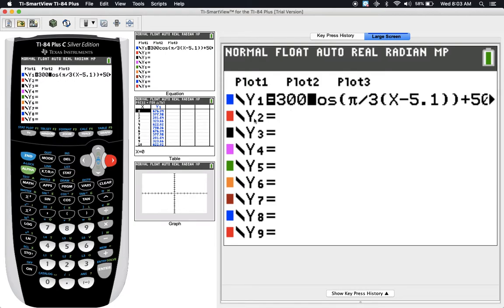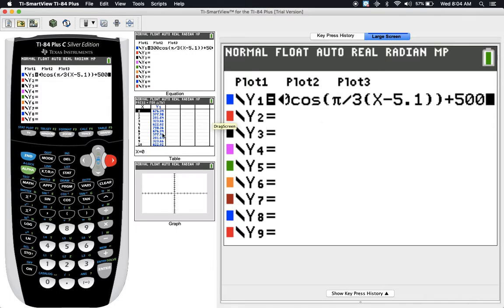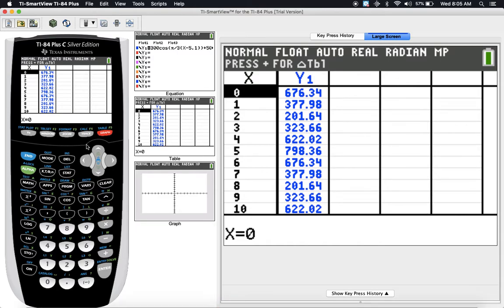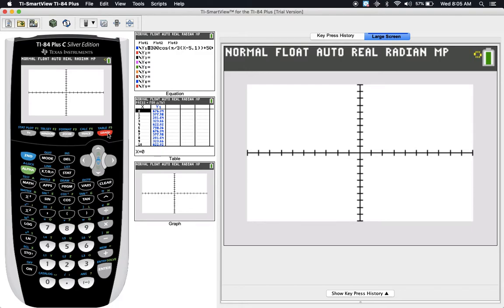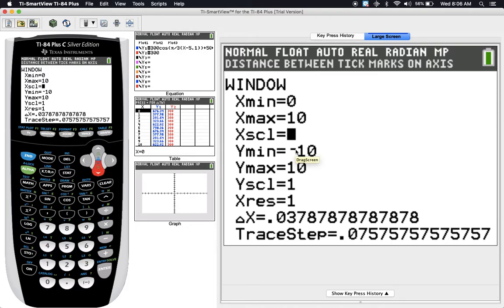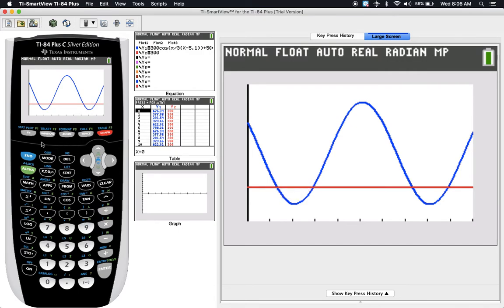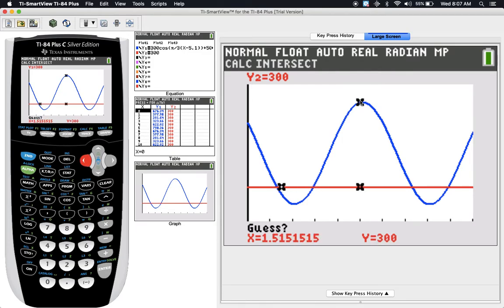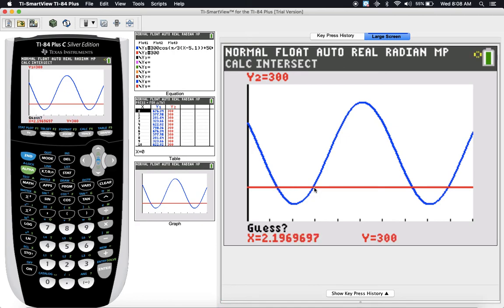Sinusoidal Word Problem Fox Population TI84